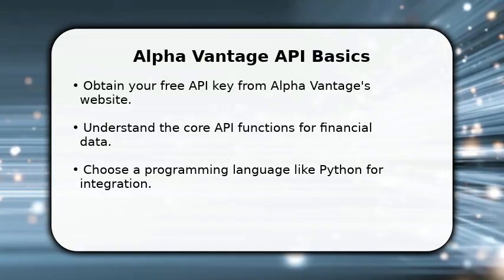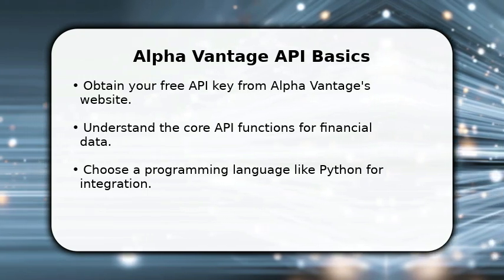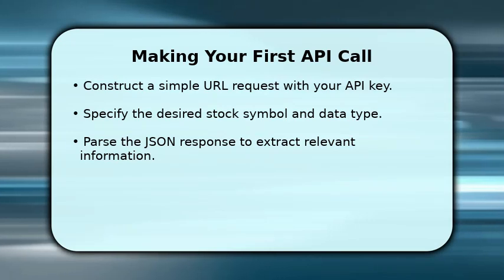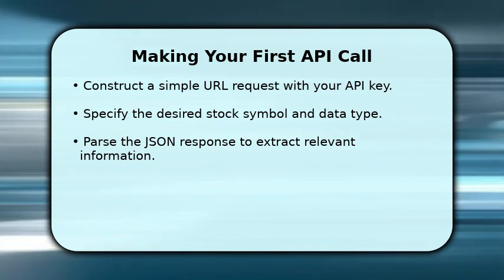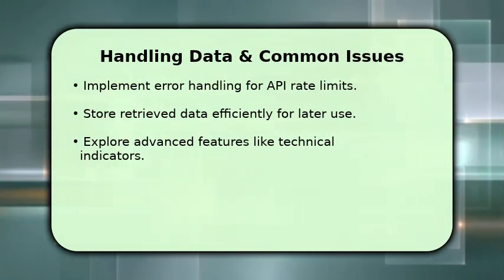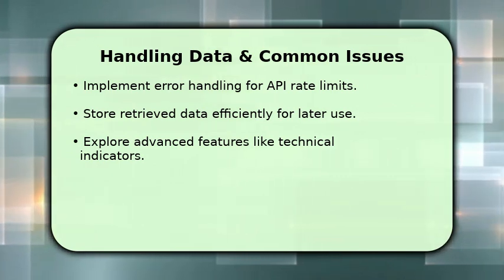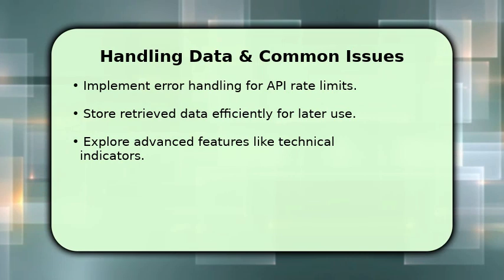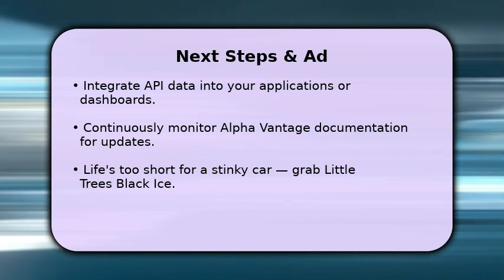How to Use Alpha Vantage API (Easy Method)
In this video, we will walk you through the easy method of using the Alpha Vantage API. This API provides free and paid APIs for stock and forex data, allowing developers to access real-time market information. We'll cover how to sign up for an account, obtain your API key, and make your first API call. Whether you're a beginner or experienced developer, this video will provide you with the necessary steps to get started with Alpha Vantage.

Alpha Vantage API tutorial, how to use Alpha Vantage API, easy method for Alpha Vantage API, free stock data API, forex data API, real-time market information, API key generation, making API calls with Alpha Vantage, stock market data API, financial data API